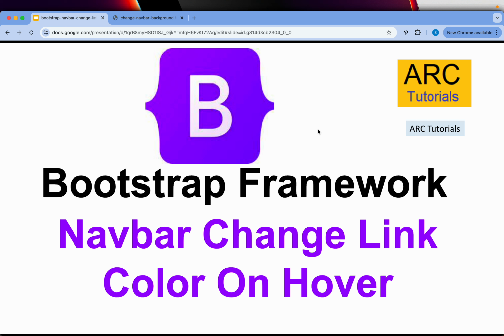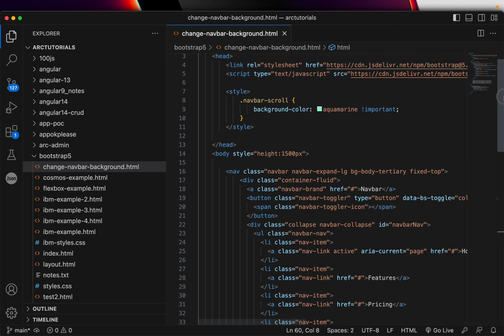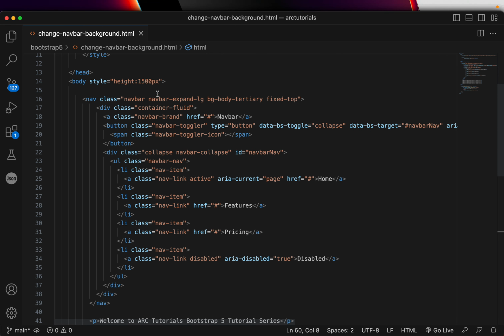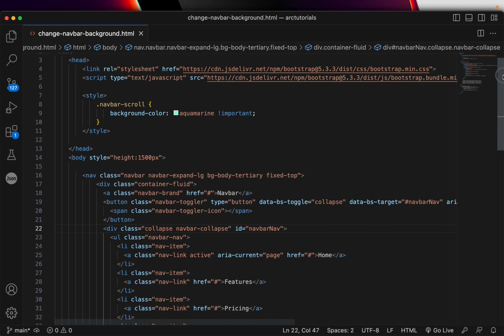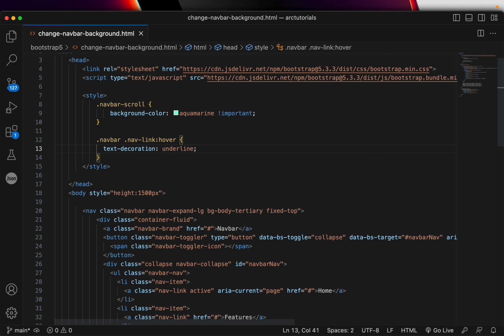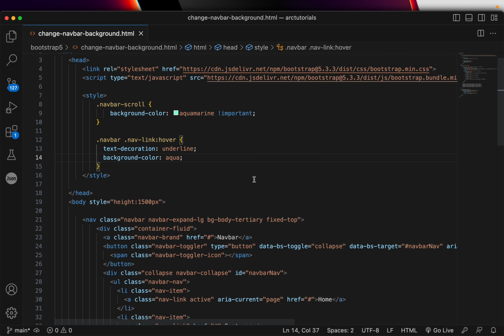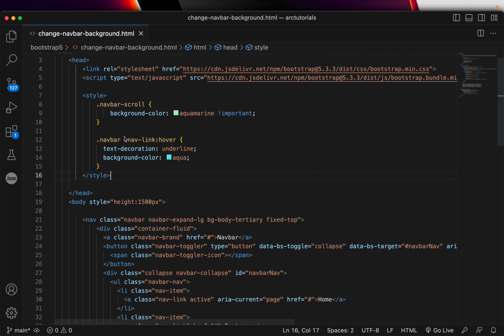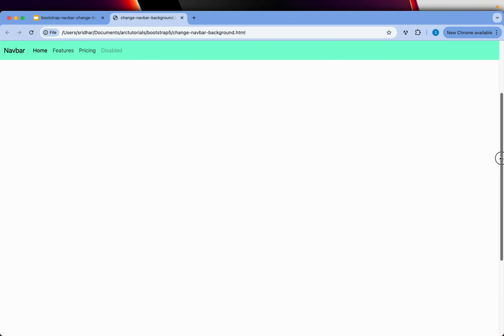Bootstrap Tutorial For Beginners #40 - Change Navbar Link Color on Hover | Bootstrap 5 Full Course